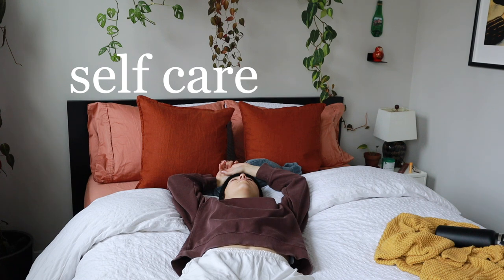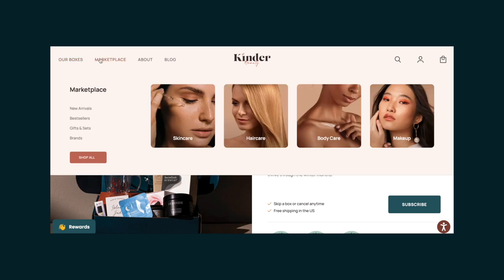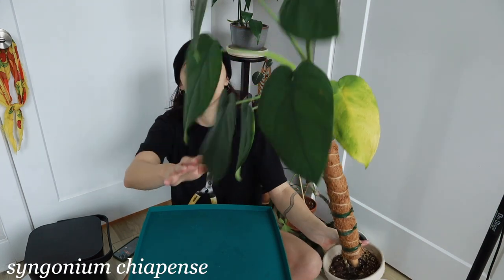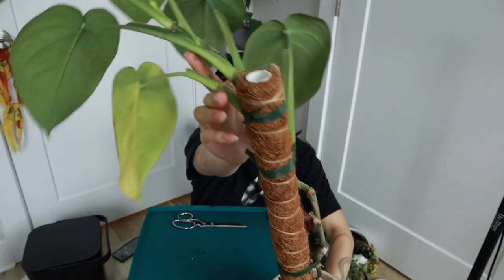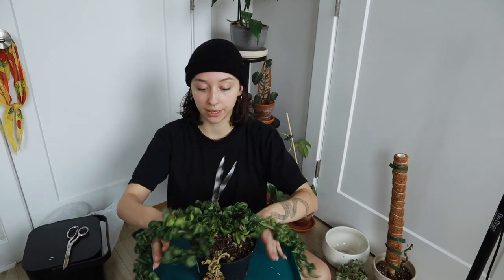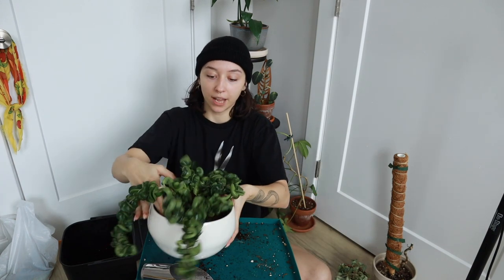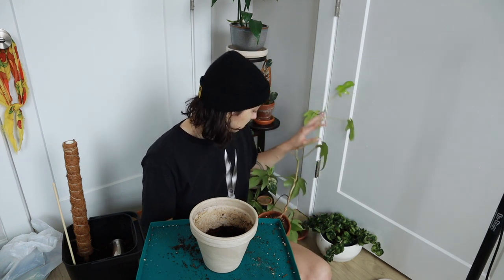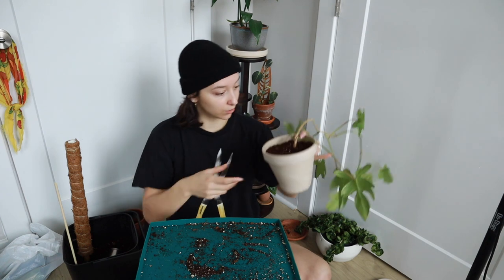plant (and self) care vlog | repotting hoya, syngonium & philodendron!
+ if you sign up for an annual subscription you'll also receive a FREE box (valued at $147+)!

AMAZON STORE: all the products i use

💚 kat

*I am a part of cellar door plants, click & grow, treleaf, soltech solutions, and amazon’s affiliate programs. the products and brands linked are those that I use and genuinely recommend but I do make a commission from them!